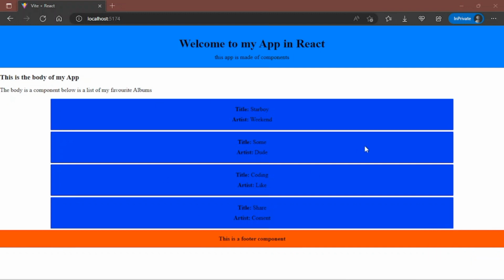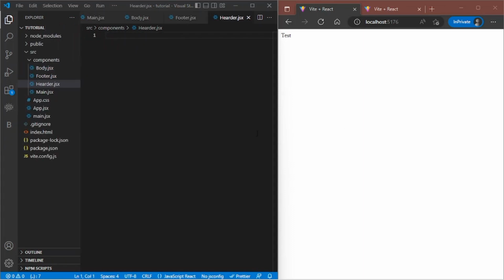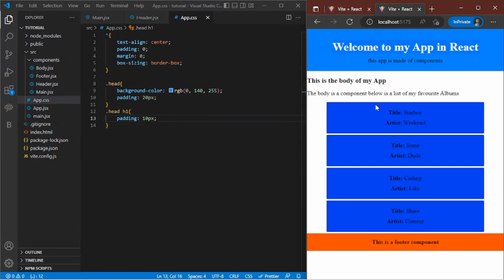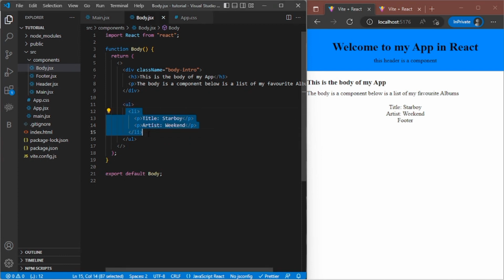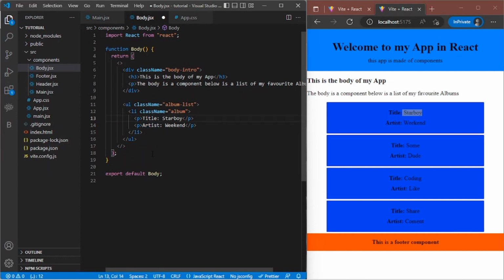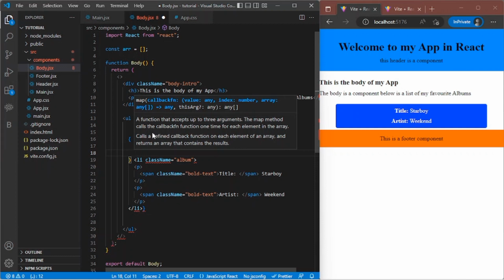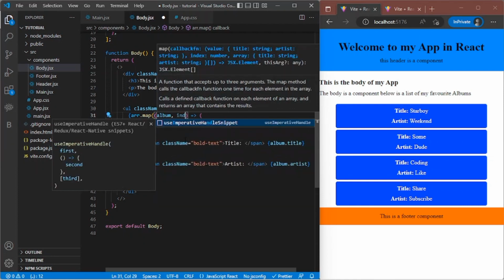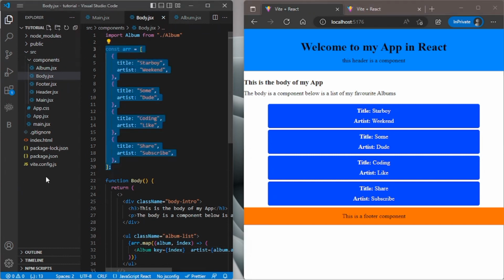React components| Map function | React Tutorial | 2022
In this tutorial video, we are going to go through react components and we are going to look at the map function on how to use it to display multiple components dynamically.